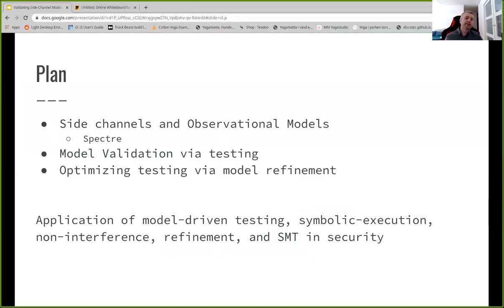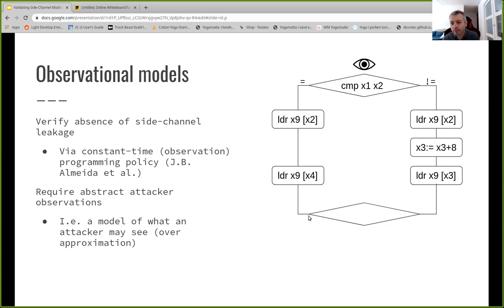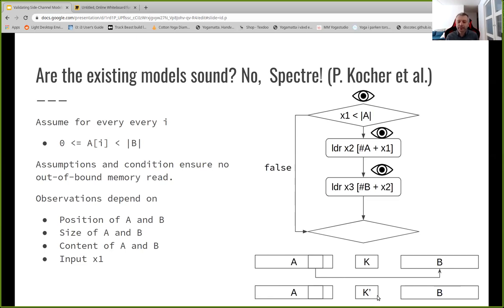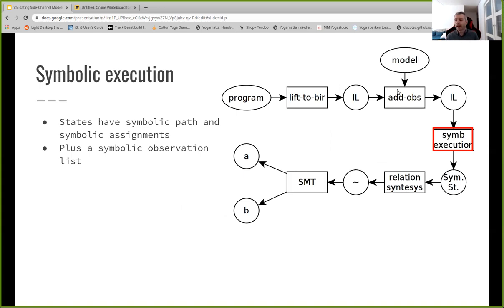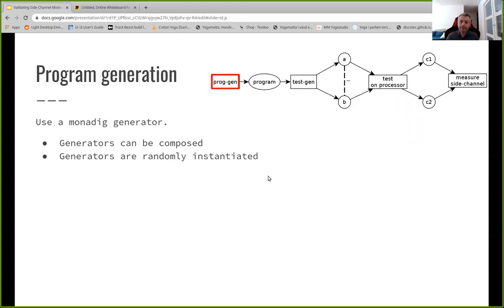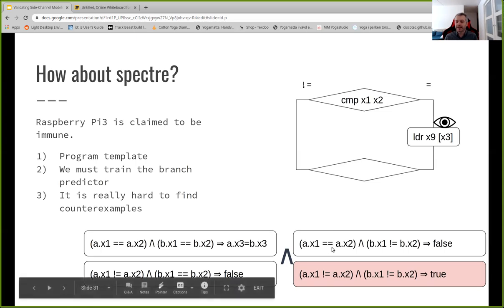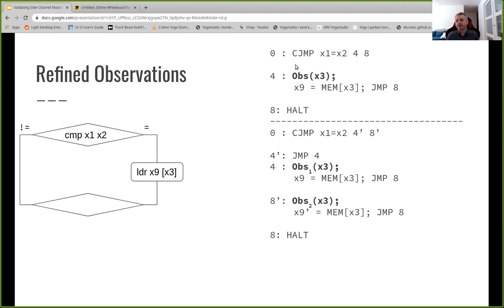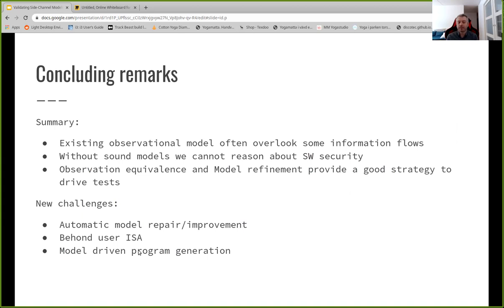Roberto Guanciale - Validating Side-Channel Models for Computer Architectures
Information flow analysis that takes into account side channels is a topic of increasing relevance. The existing analyses use models that abstract from many features of modern processors, like caches and pipelining, and their effects on channels that can be accessed by an attacker, like execution time and power consumption. This abstraction makes tractable the analysis of information flow properties by including explicit “observations”, which become available to an attacker when the program is executed and that should overapproximate the information that can be observed on the real system.

It turned out that this abstraction is a lie. Attacks that compromise confidentiality via different microarchitectural features and sophisticated side channels continue to emerge: e.g., Spectre, Meltdown, Rowhammer…

The problem is that hardware vendors do not provide the specification of the channels introduced by these low level (and often undocumented) features, making it impossible to trust the security analysis.

In this talk, we introduce a methodology to validate observational models for modern computer architectures.
We combine symbolic execution, relational analysis, and different program generation techniques to generate experiments and validate the models. An experiment consists of a randomly generated program together with two inputs that are observationally equivalent according to the model under the test. Validation is done by checking the indistinguishability of the two inputs on real hardware by executing the program and analyzing the side channel.